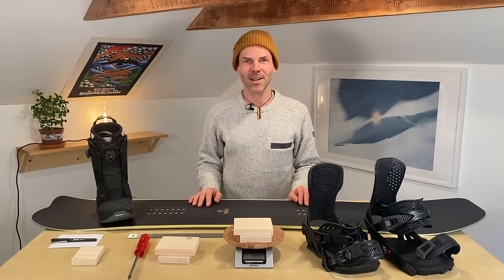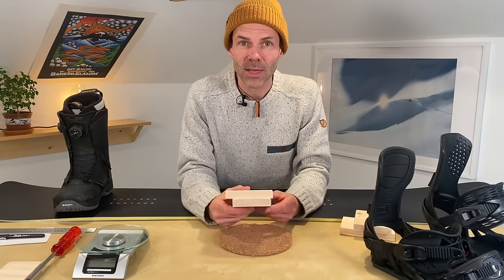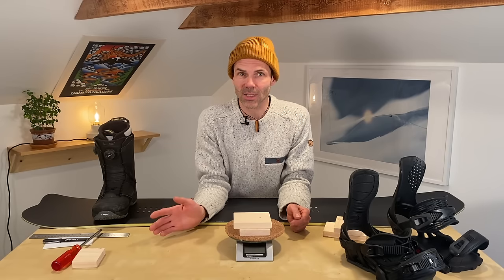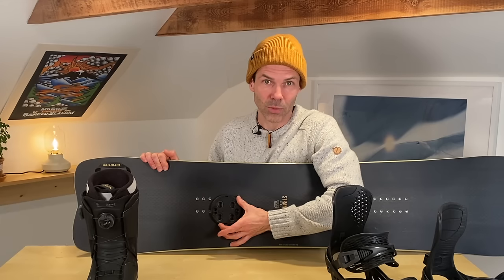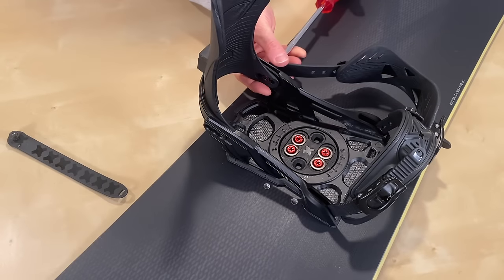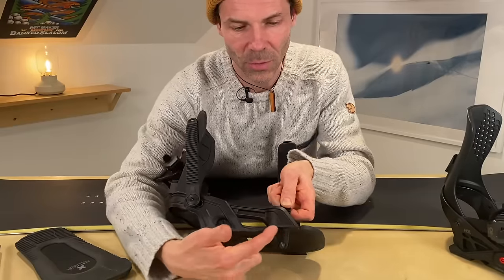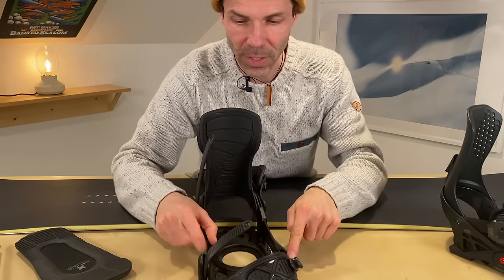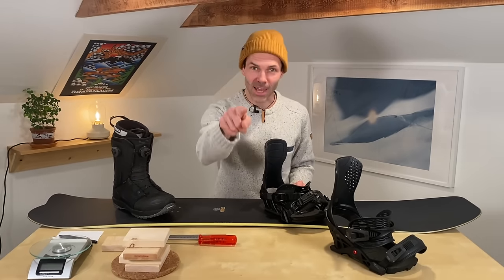Binding setup: Boot centring and size adjustment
If you want to own a Stranda Snowboard, use this link, please!
For video analysis of your own riding, for a private phone consultation with me to choose and set up your new gear, for ordering Sidecut tuning tools / Nanox wax, Board Butter Glide Wax, Intuition boot liners or Padride binding risers please email me at
Video description / background:
Your boots should always be centred across your snowboard to achieve even pressure and an even feel transitioning from edge to edge.
Once you've centred your boots, you might find yourself getting toe drag, aka: booting out on your toe edge. The only remedy for this is a wider board! So boot centring ultimately leads to finding your personal perfect snowboard waist width!

00:00 Intro
00:23 Demo bindings and Connor Anderson
00:58 Equal toe and heel overhang
01:18 You can't see your heels!
03:45 Equal pressure, smoother edge transitions
06:03 Non size adjustable bindings
06:35 One way to measure
07:48 Size adjustable bindings
09:40 Eyeballing method
10:20 Size chart discrepancies
10:52 Toe strap position
11:50 Toe ramp adjustment
13:48 Centring leads to good board width
15:05 All the adjustments...